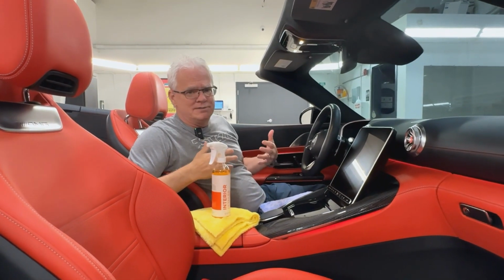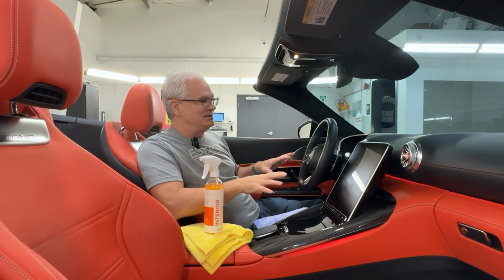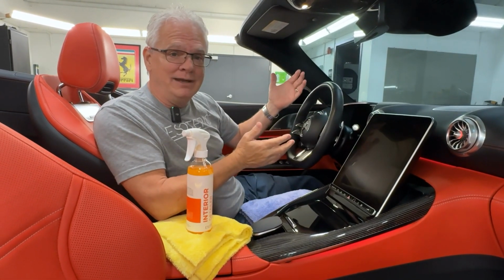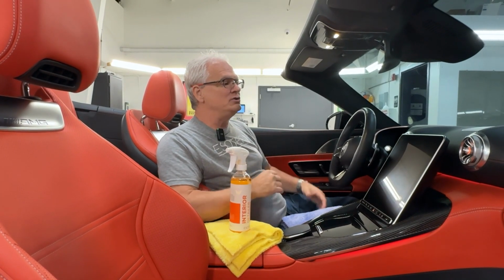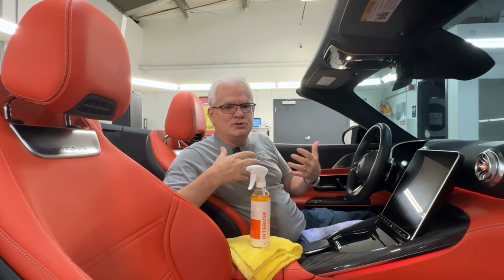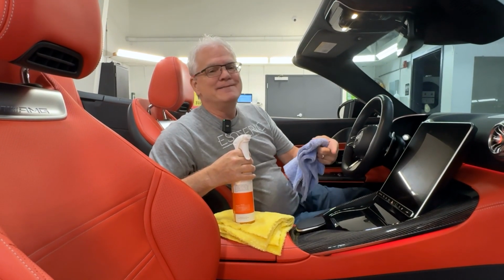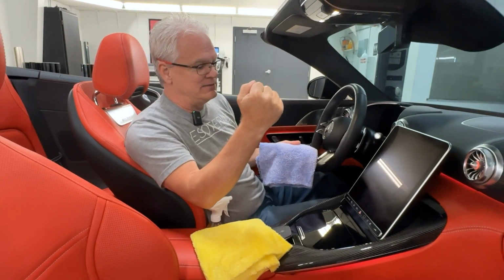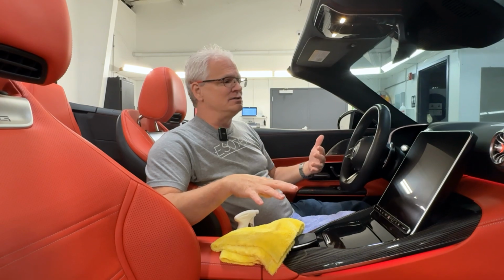The Best Interior Detailer For Your Car!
From its mild scent to its streak-free finish, our new Interior Detailer was meant to outperform the competition. We would love your feedback!

Try the all-new ESOTERIC Car Care product line!

We have spent the last several years developing a product line that exceeds the performance of other products while being easy to use! In this video, Todd Cooperider demos ESOTERIC Interior Detailer.